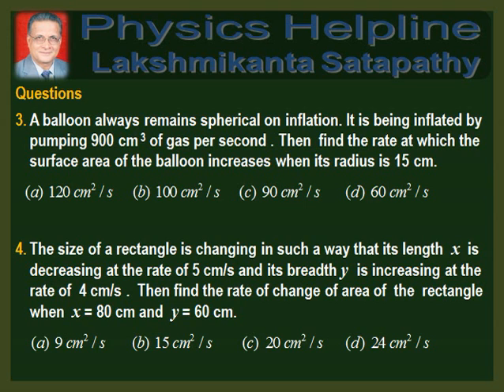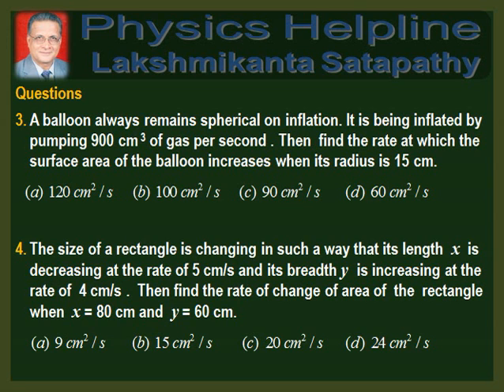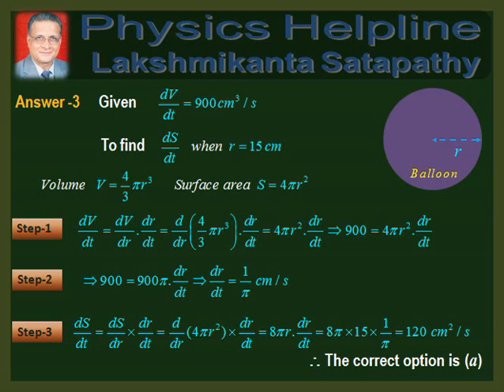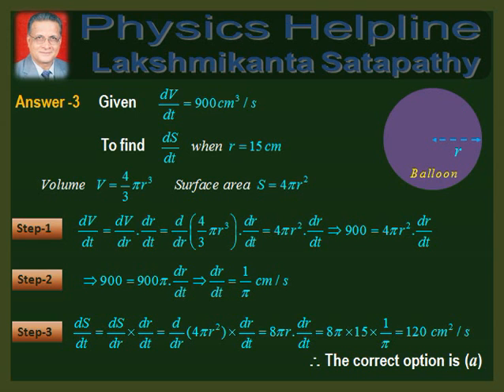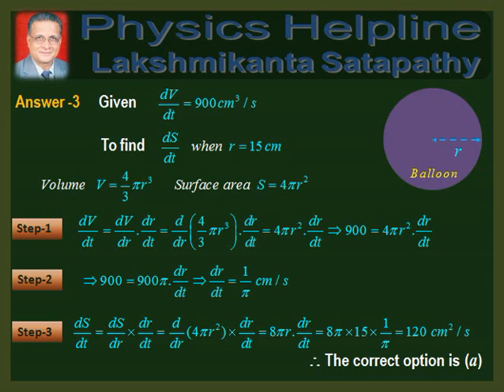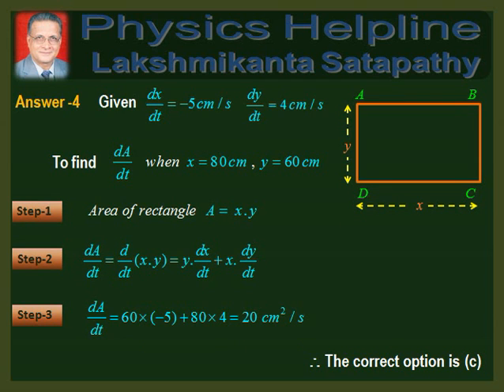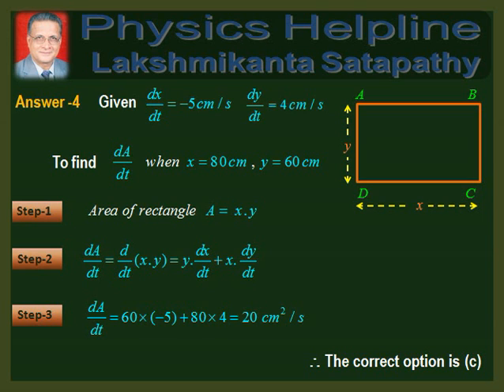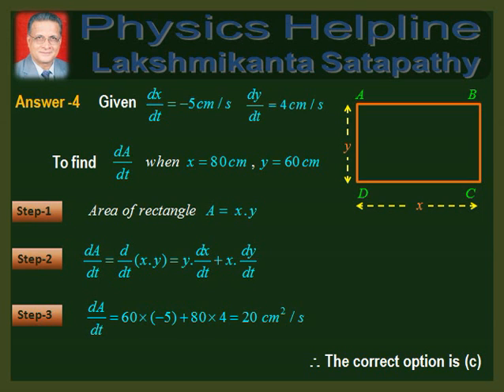vDo Application of derivative 2 / IIT JEE Mathematics / Lakshmikanta Satapathy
/ Two more Multiple Choice Questions on application of derivative to measure rate of change of quantities